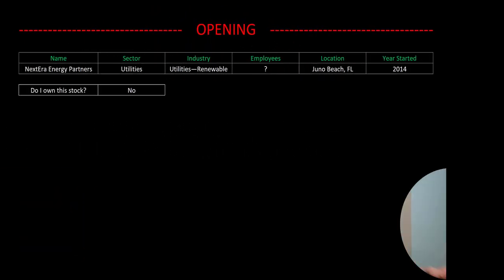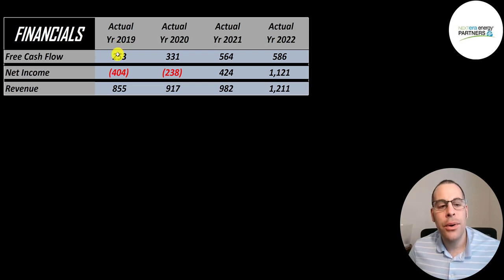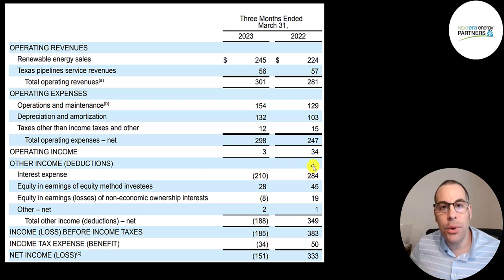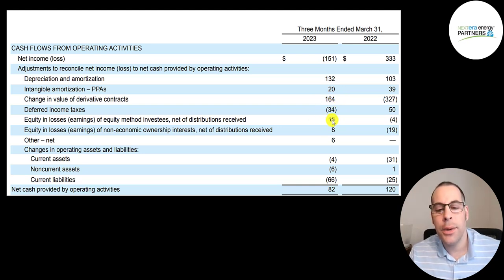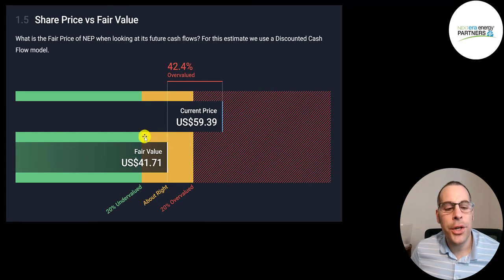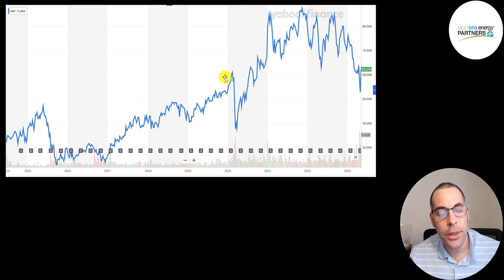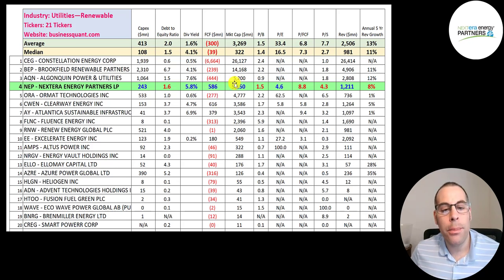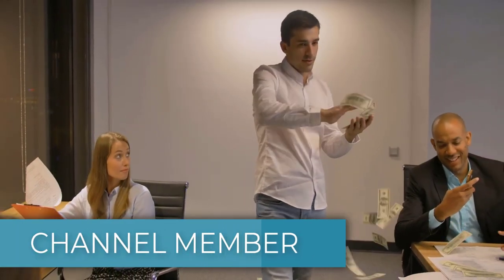NextEra Energy Partners Stock Valuation --- $NEP